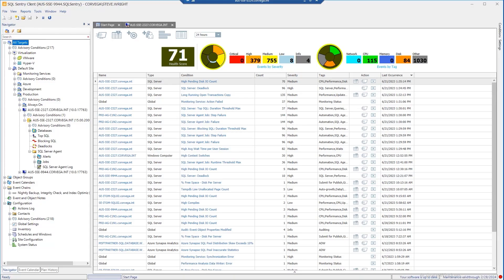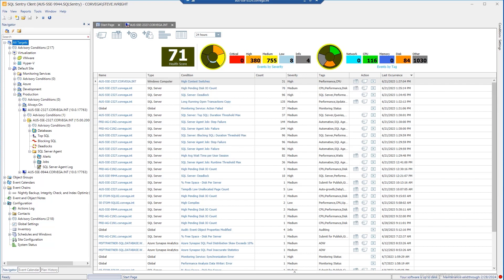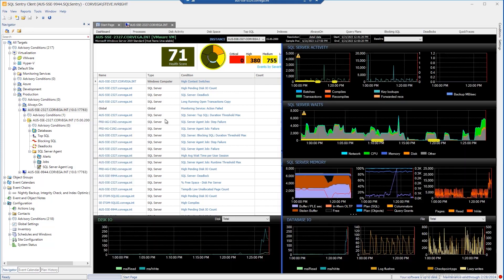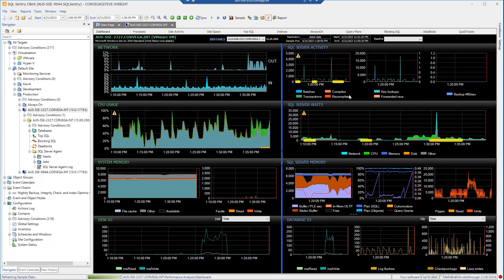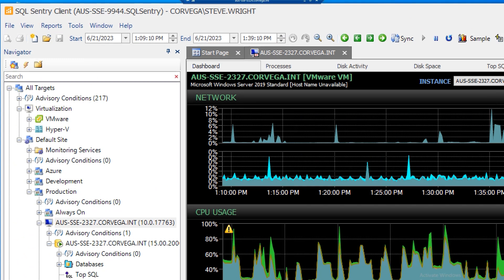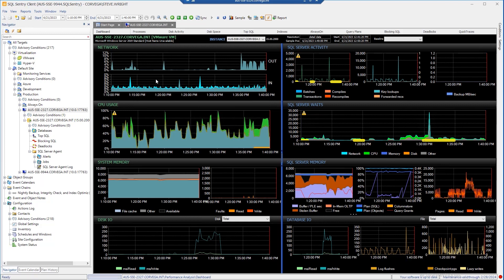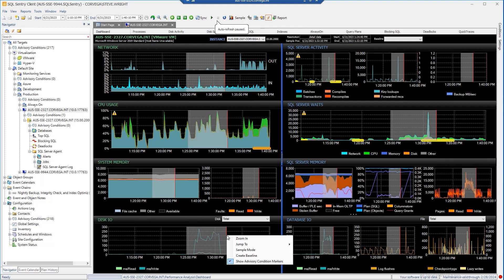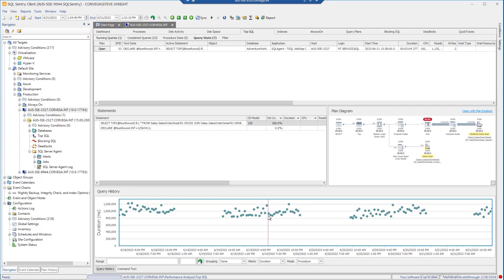SQL Sentry Quick Demo | Performance Monitoring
SolarWinds SQL Sentry is designed to help you quickly identify and address Microsoft SQL Server and Azure SQL database performance problems that could delay, or even halt, data delivery. Find out how SQL Sentry can help you troubleshoot bottlenecks and optimize database performance.

SolarWinds® SQL Sentry is a powerful database performance monitoring solution designed to help you find and fix database performance problems—and prevent future challenges—that could delay data delivery or even bring business data systems to a halt.